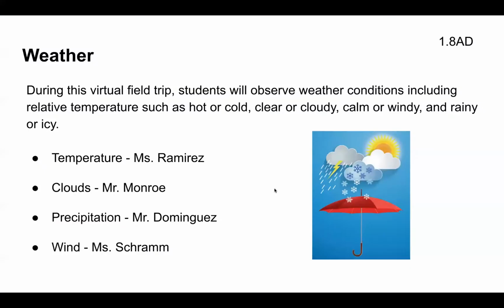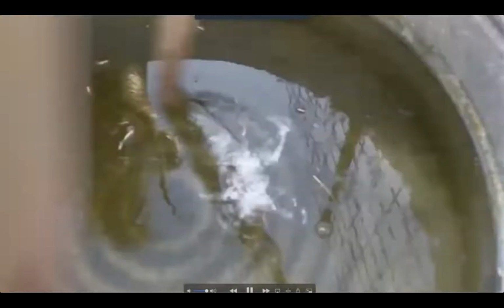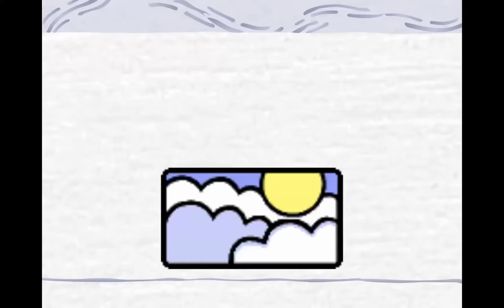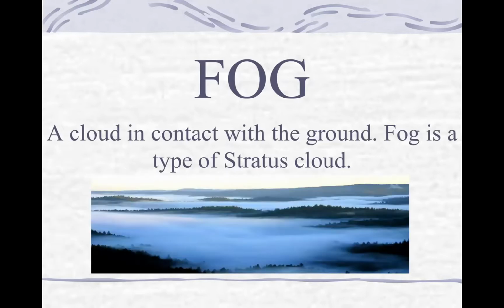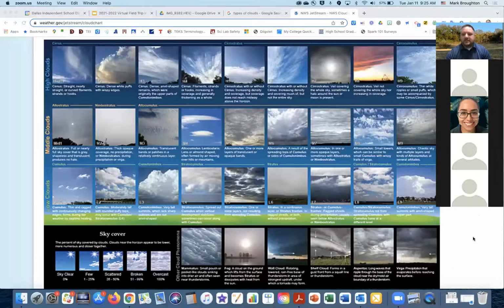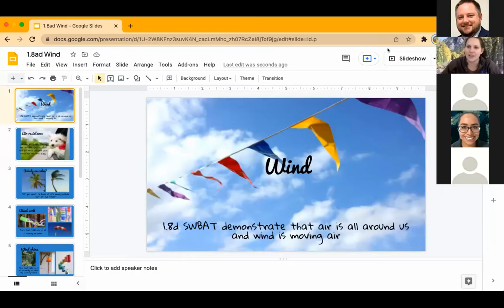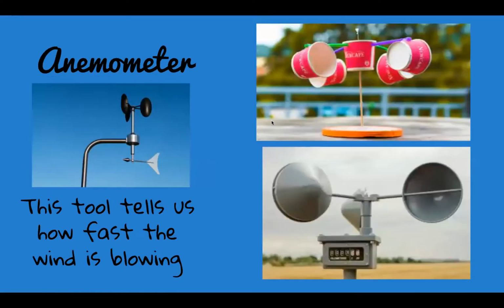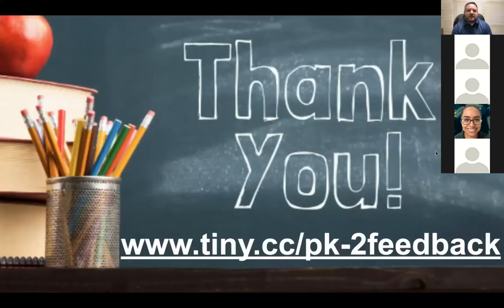2021-2022 Grade 1 - Weather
During this virtual field trip, students will discover that the natural world includes the air around us and objects in the sky. Students will observe weather conditions including relative temperature such as hot or cold, clear or cloudy, calm or windy, and rainy or icy.